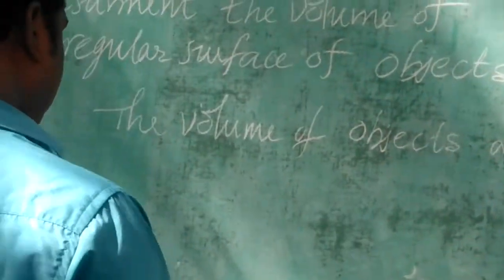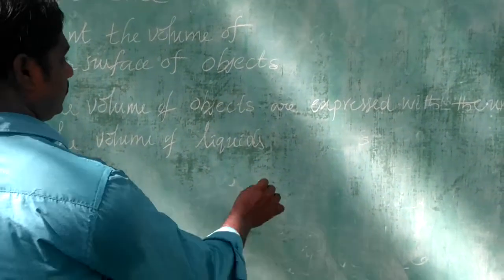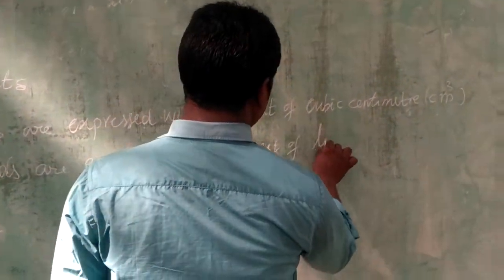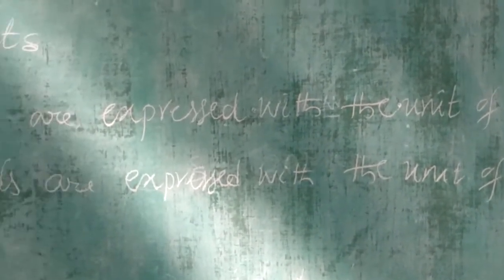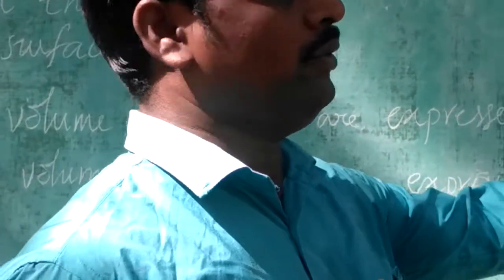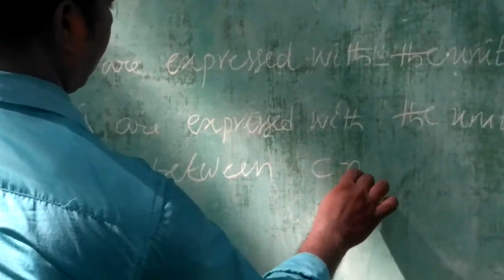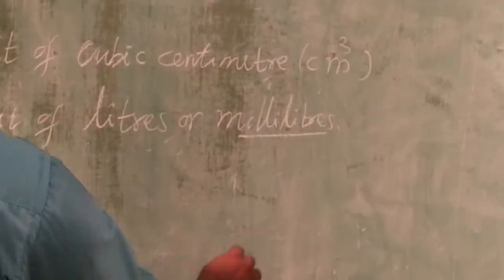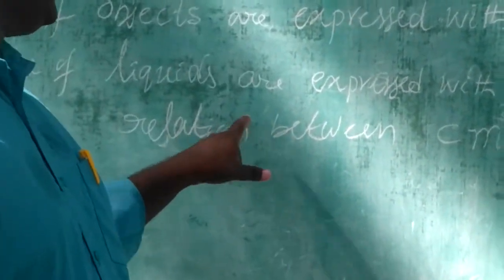6th & 7th General Science -Measurement of the volume of irregular surface of objects 10.07.20 PART-1